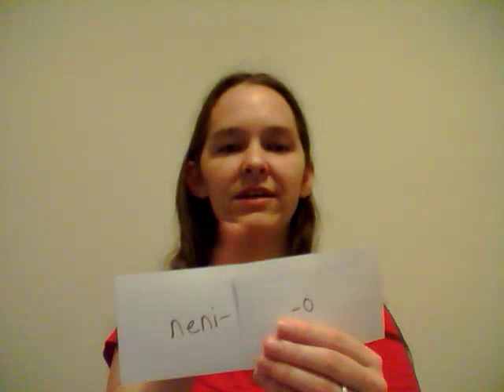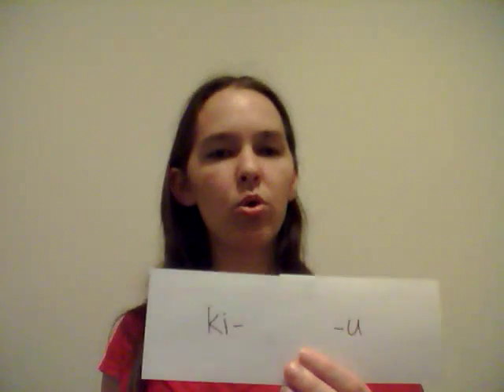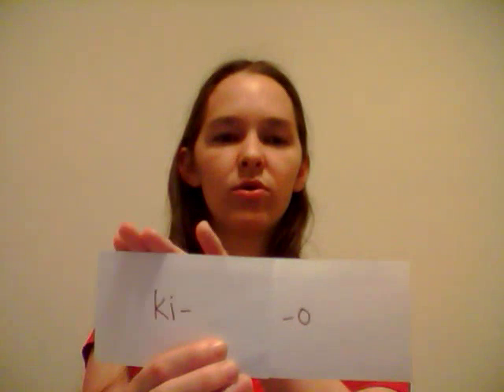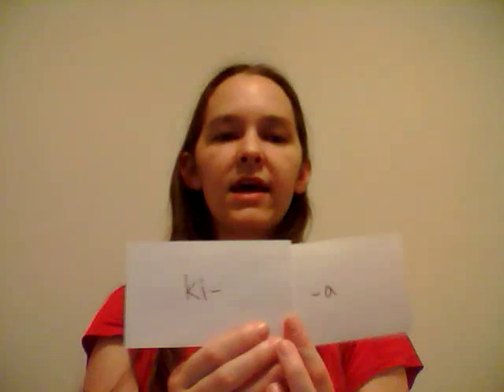Esperanto 101: Lesson 3 - Correlatives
Lesson 3 of a 6 week beginner level class on Esperanto.